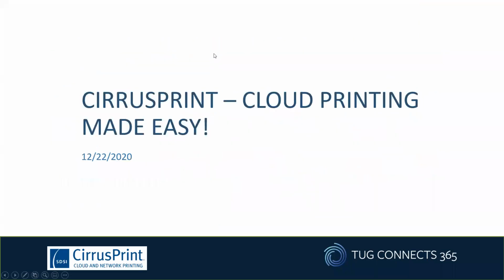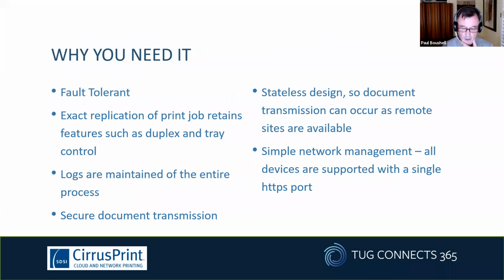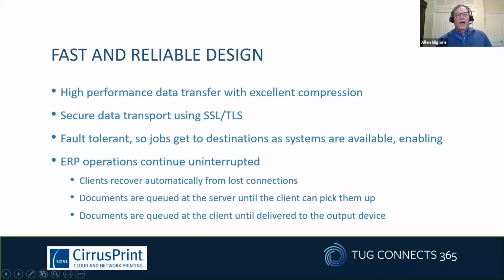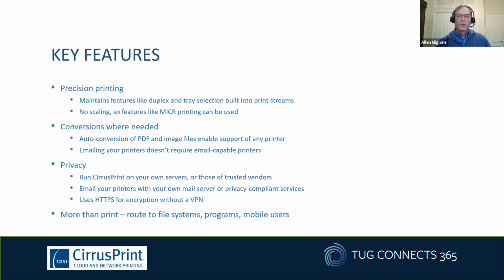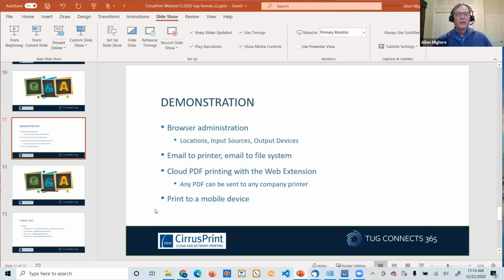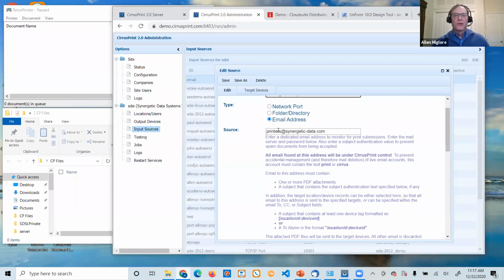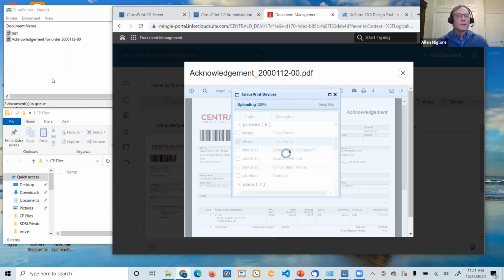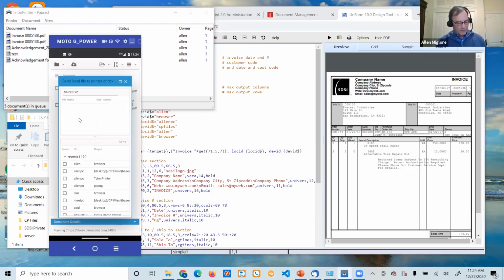TUG CONNECTS 365: Partner-Led Session - UnForm - CirrusPrint: Cloud Printing Made Easy & Secure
Watch this webinar to see how CirrusPrint solves printing challenges faced when moving your applications to the cloud.

In today’s demanding business environments, organizations need printing solutions that simplify IT management, enable easy remote and cross-platform access, and deliver fast, reliable, high-quality printing to improve business efficiency. CirrusPrint meets these needs.

Presented by UnForm:
Paul Boushell, Sales Executive
Allen Miglore, President

TUG is proud to host webinars for their valued partners. In doing so, however, TUG does not endorse, warrant or guarantee any products or services represented during these presentations. All product and service claims and warranties come from the presenter and are not the implied endorsements of TheUserGroup.org.